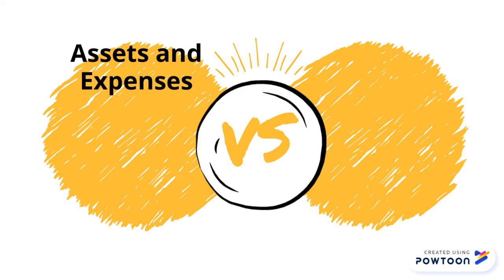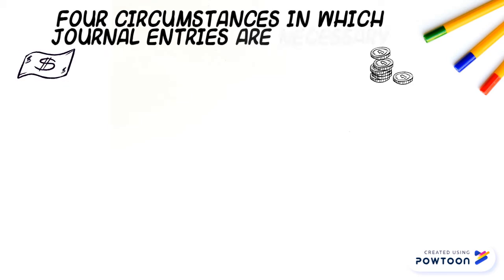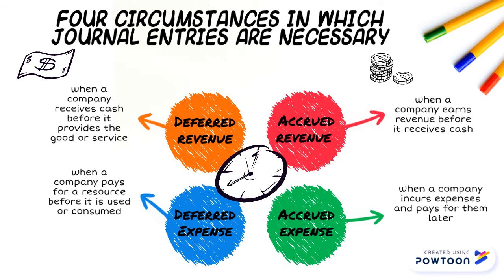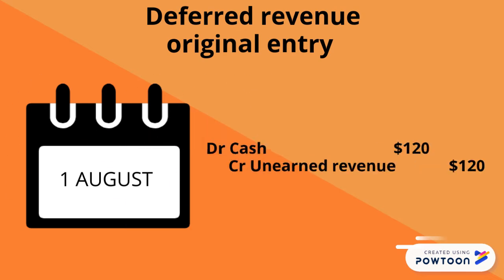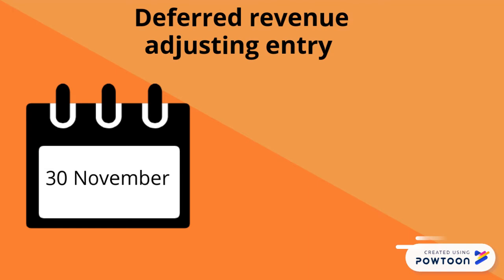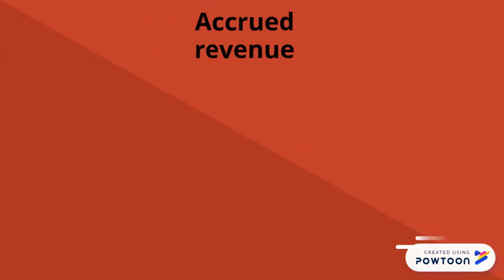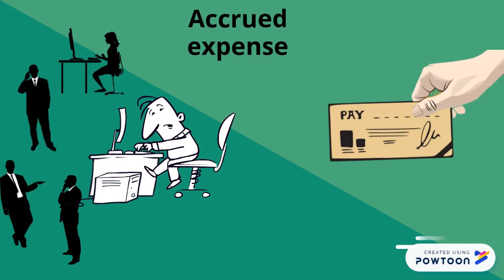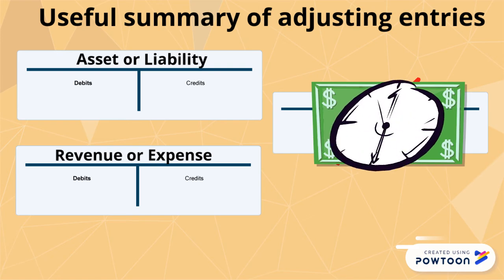ABDA Adjusting entries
ABDA screencast-- Created using Powtoon -- Free sign up -- Create animated videos and animated presentations for free.  PowToon is a free tool that allows you to develop cool animated clips and animated presentations for your website, office meeting, sales pitch, nonprofit fundraiser, product launch, video resume, or anything else you could use an animated explainer video. PowToon's animation templates help you create animated presentations and animated explainer videos from scratch.  Anyone can produce awesome animations quickly with PowToon, without the cost or hassle other professional animation services require.